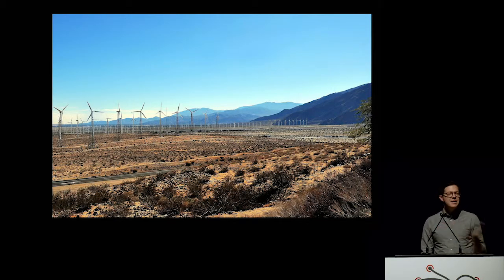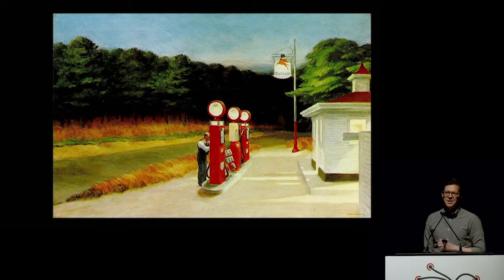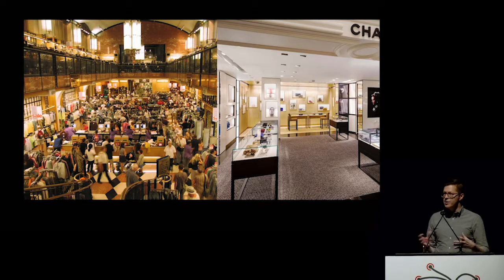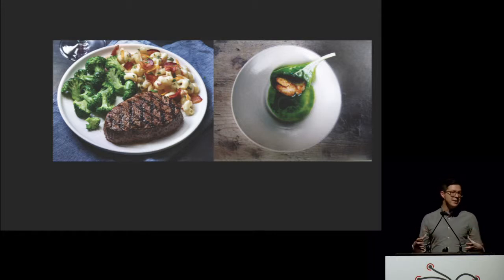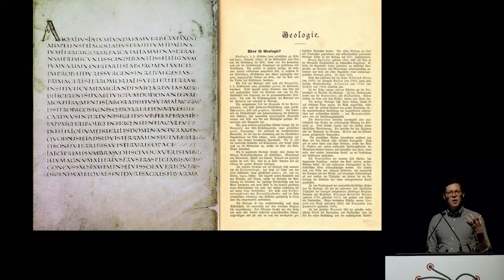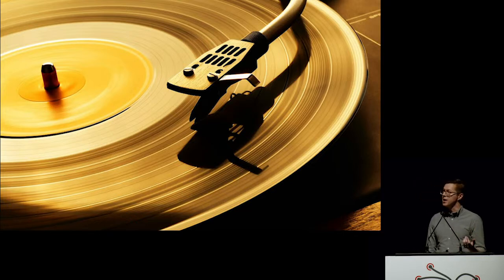Matthew Bethancourt "A Talk About Nothing" at Ignite Boulder 38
Our next IgniteBoulder 38 talk is from Matthew Bethancourt. Can you intentionally use "nothingness" in Art, Design, and Life? If not maybe you can find some inspiration in his talk.